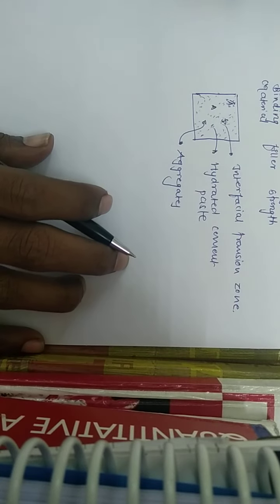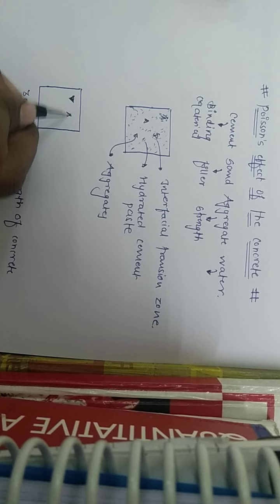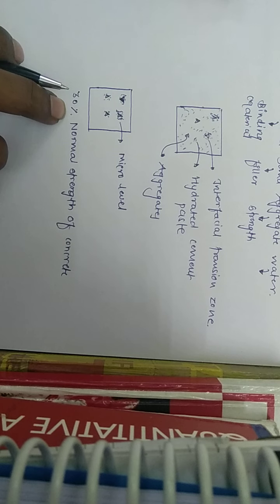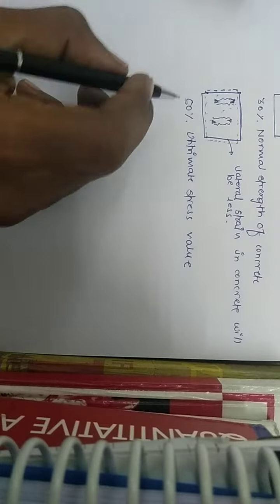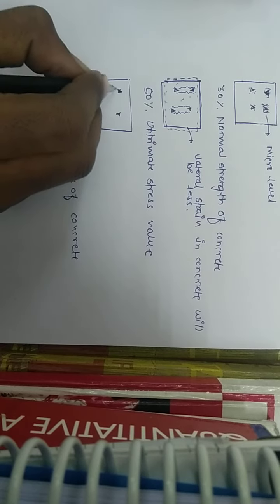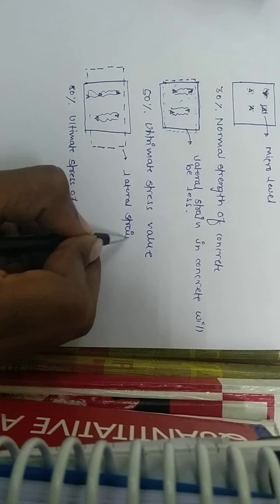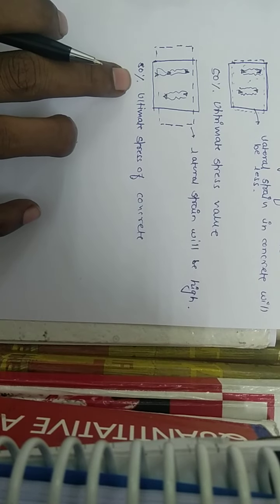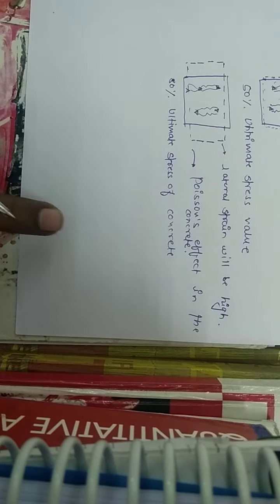What is Poisson's effect in the concrete?